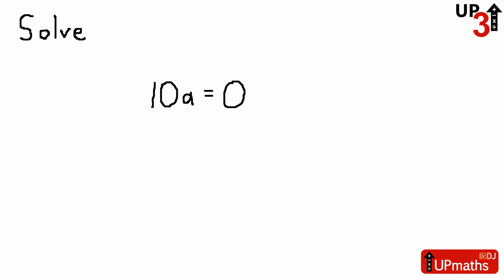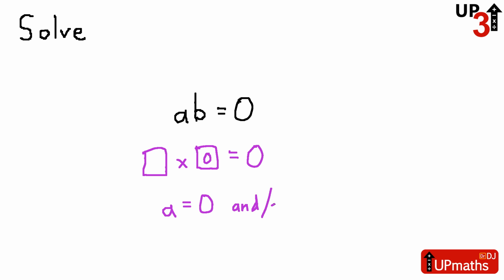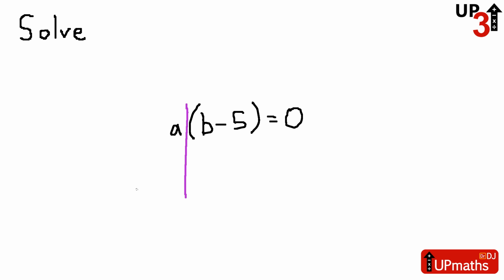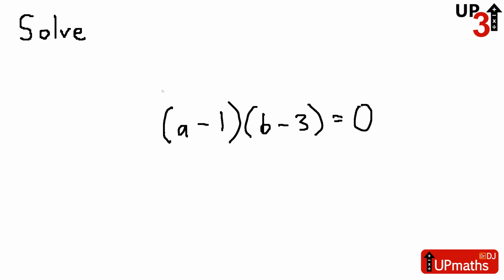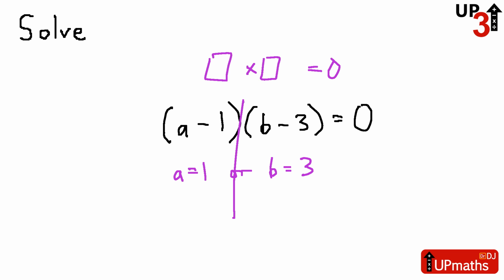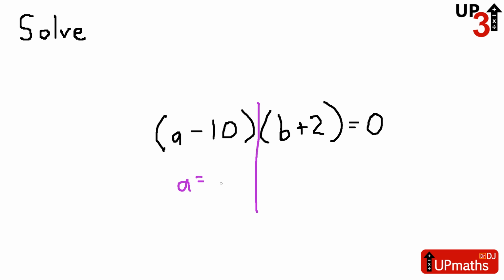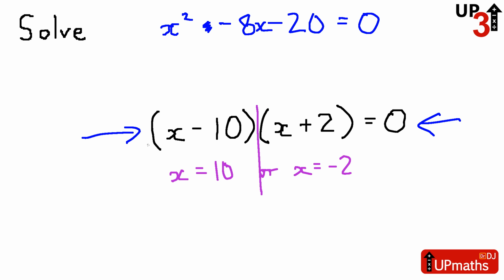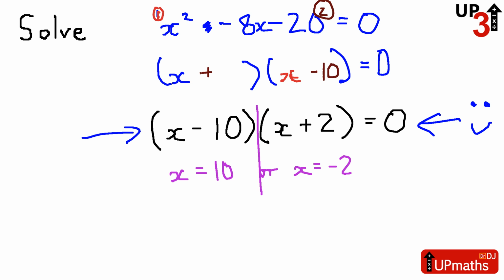Starting to Solve Quadratics (level UP3 video maths tutorial)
This is how I introduce the topic of "solving quadratic equations". Generally my students seem to prefer this compared to alternative methods which do not explain why it works.